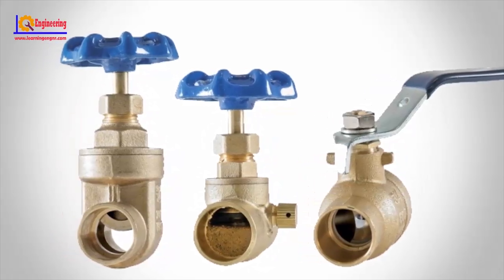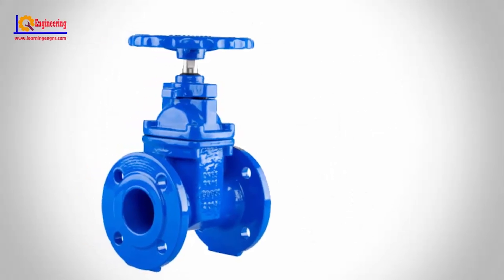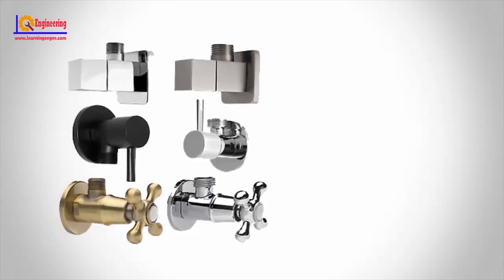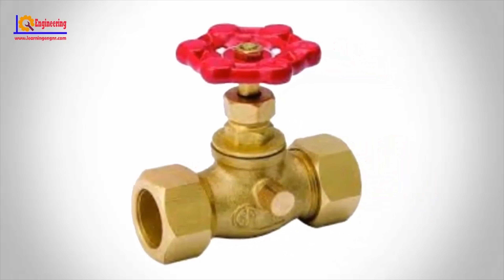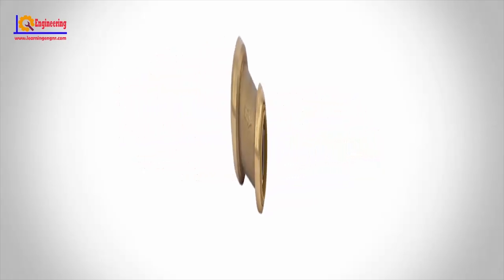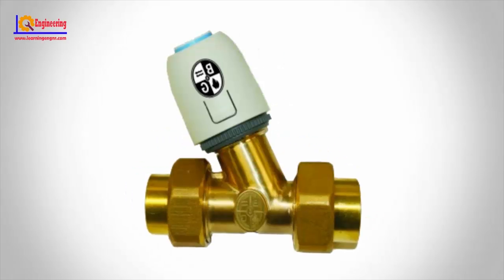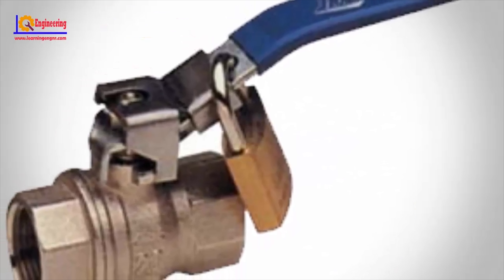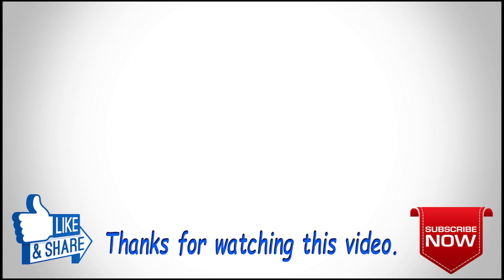Types of Water Valves - Plumbing Valve Types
Your home's and Industry’s  plumbing system has variety of valves found at various points along the water pipes that allow you to turn off the water during emergencies, or when you need to makes repairs or upgrades. Shutting off the water is often the first step of many plumbing projects. Locating and turning off the appropriate water shut off valve is therefore, very important.

In this video we will go to learn Different Type of water Valves.